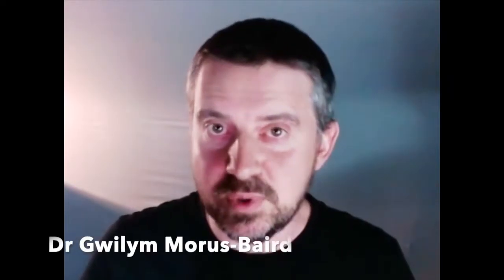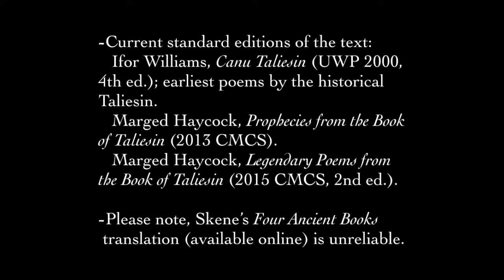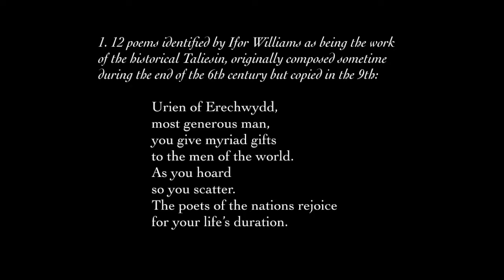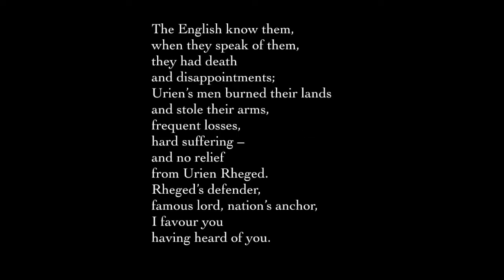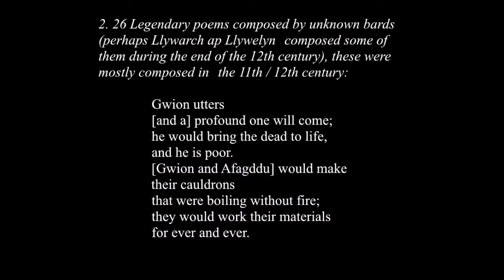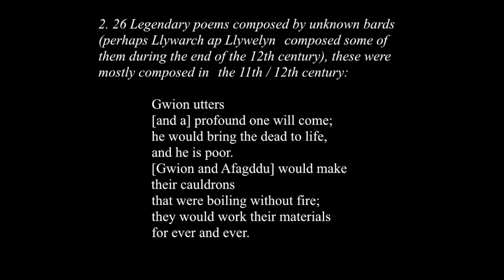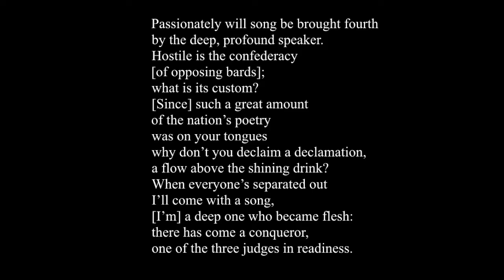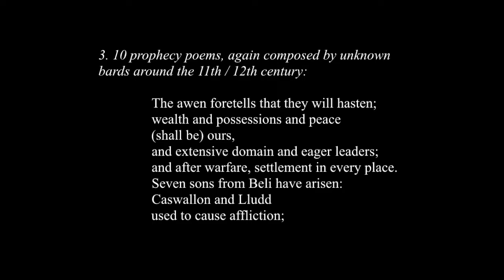What is The Book of Taliesin? with Dr Gwilym Morus-Baird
The Book of Taliesin is one of the primary medieval sources for the Taliesin myth. But what does it actually contain?

00:00 What is the Book of Taliesin?
06:48 The earliest poetry
16:33 The legendary poetry
25:11 The Prophecy Poetry